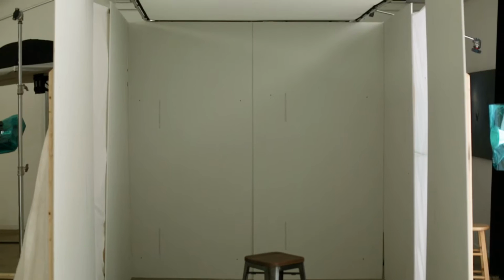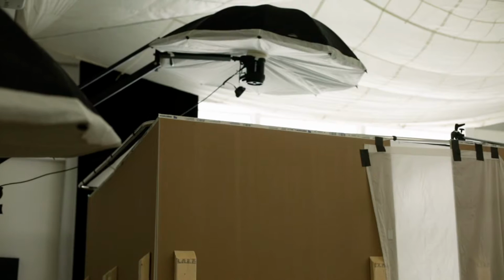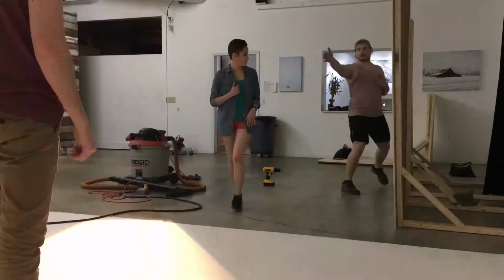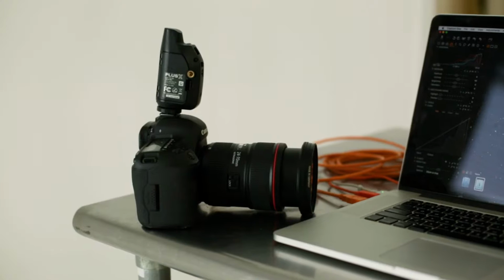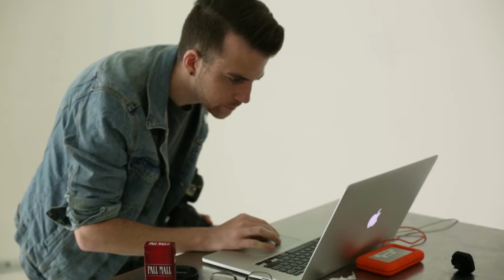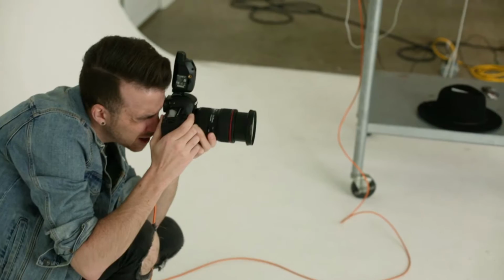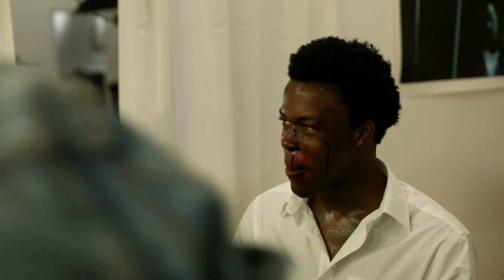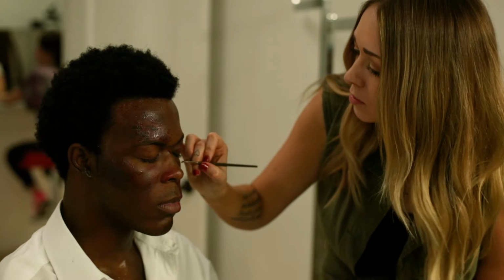Tether Tools "How I Got The Shot" with Matthew Simmons